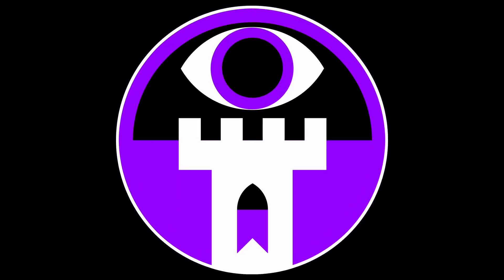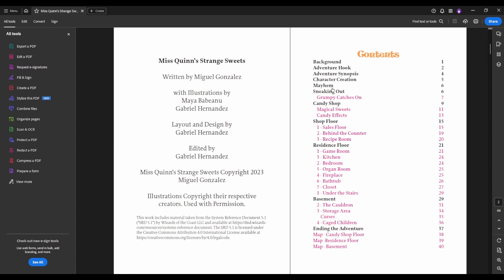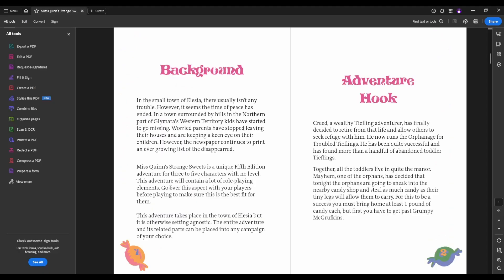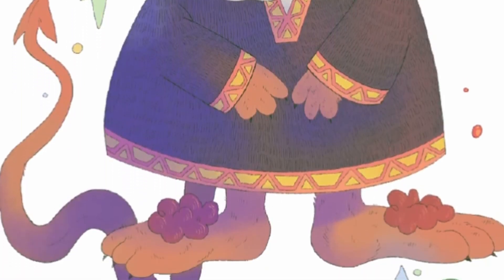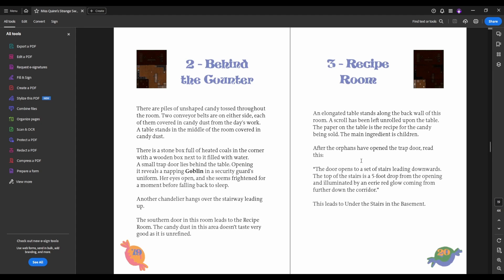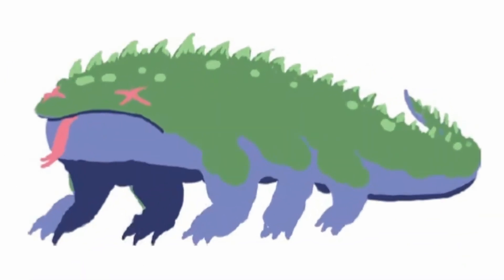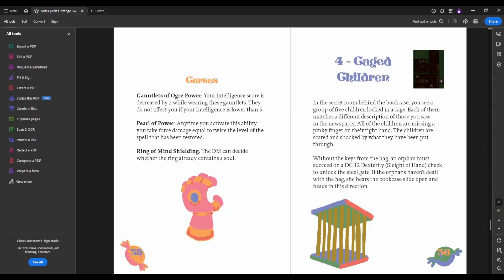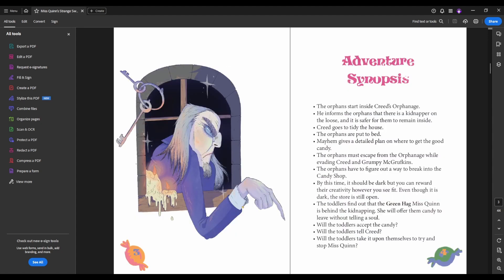Miss Quinn's Strange Sweets 5e Adventure Guide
In Miss Quinn's Strange Sweets, the party plays a group of Tiefling orphans dead set on sneaking into the local candy shop at night to steal some candy. Little do they know that a night of scares, sweets, and strangeness awaits their every move. Pick it up at: